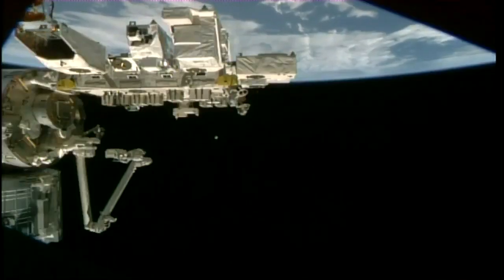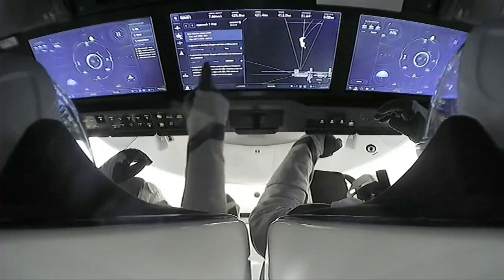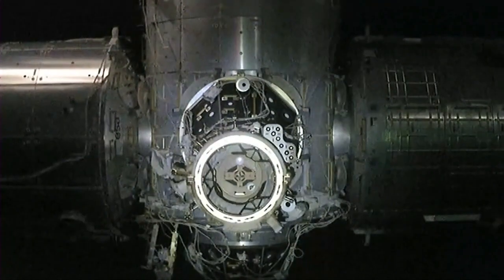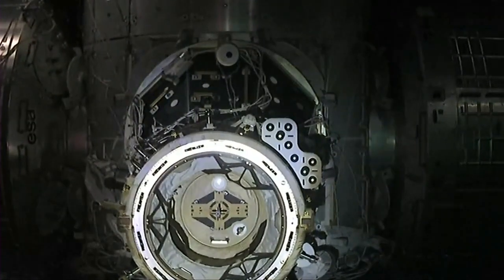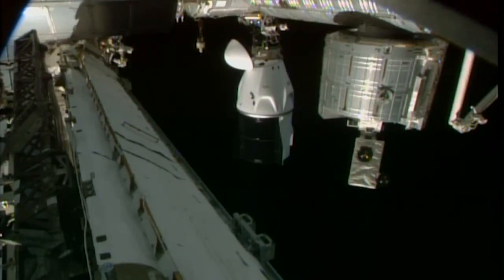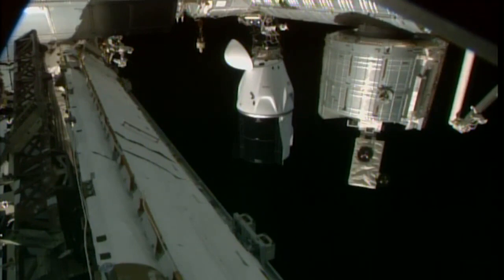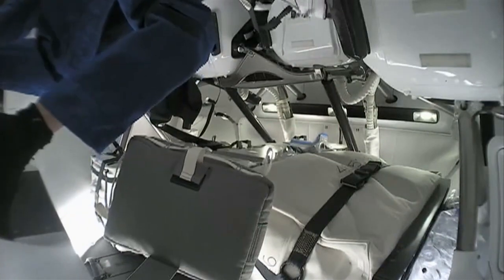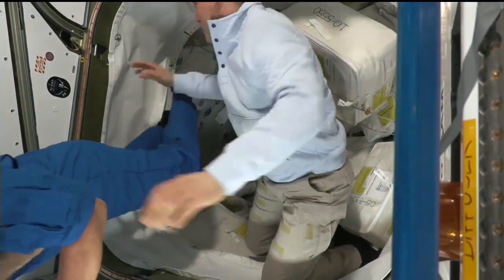NASA SpaceX Crew 7 Docking Hatch opening at International Space Station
Space worlds